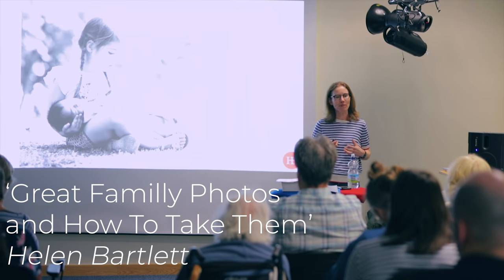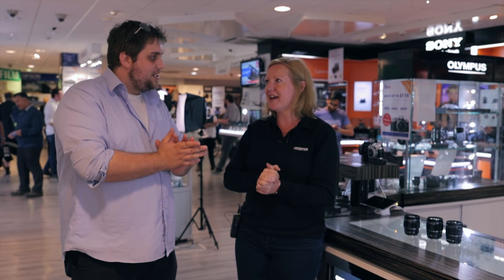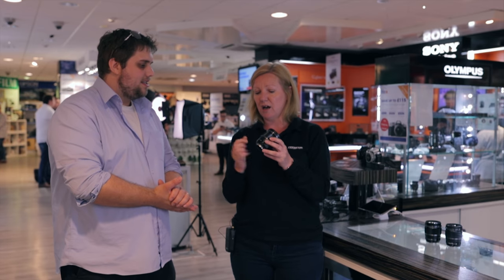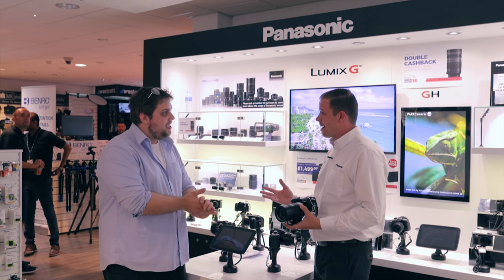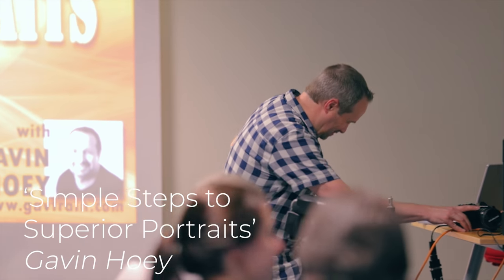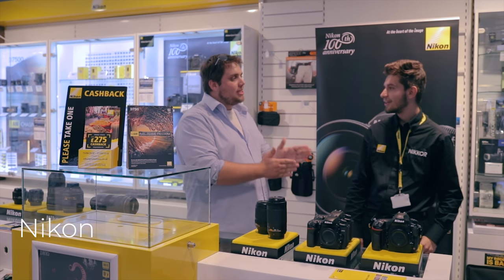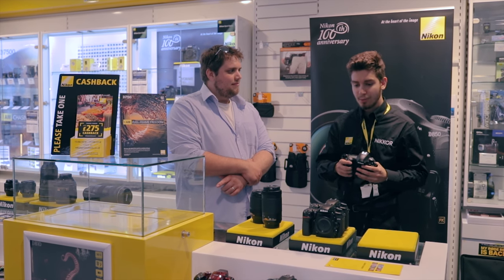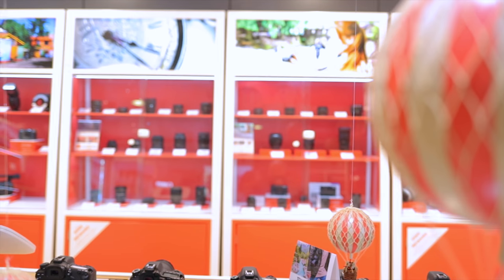Imaging Festival 2018